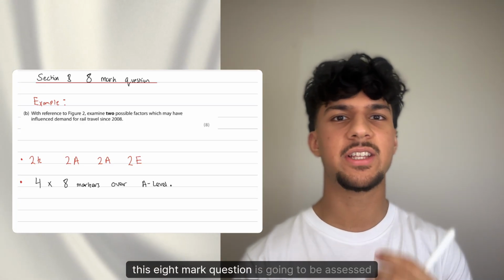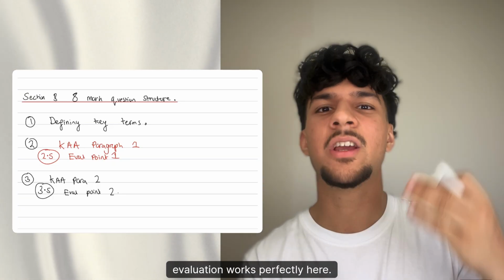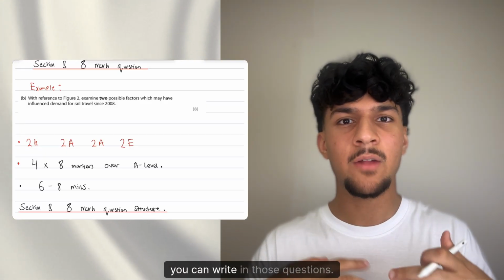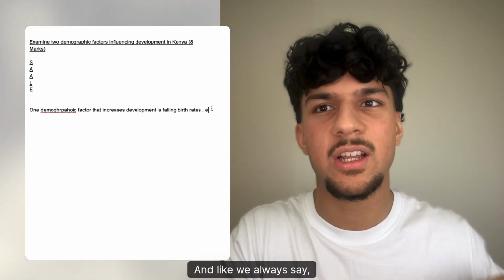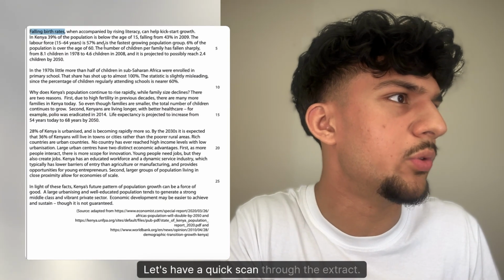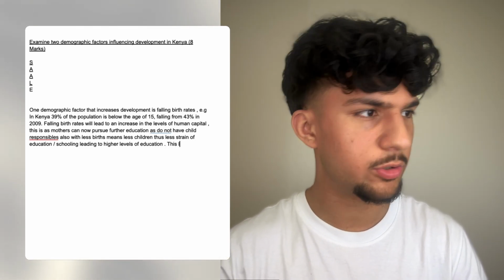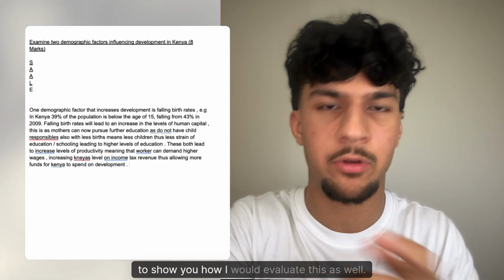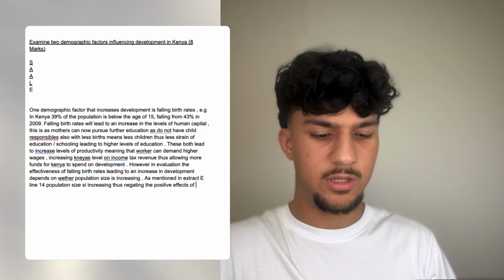How to Get Full Marks on 8 Mark Questions (With Examples) | Edexcel A Level Economics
About this video :
This video breaks down exactly how to tackle the eight-mark question in A-level economics, which makes up a sizeable 10% of your final grade. The focus is on exam technique, because this question is marked on precision rather than how much you write. The video explains how marks are awarded across knowledge, application, analysis and evaluation, with two marks specifically set aside for evaluation.

Timestamps :
0:00 - Introduction to 8-Mark Question
0:25 - Mark Breakdown & Importance
1:04 - Structuring the 8-Mark Question
2:05 - Minimising Time on Evaluation
3:03 - Timing Strategies and Practice
4:48 - Example 1: Demographic Factors in Kenya
7:07 - Finding Paragraph Points from Extract
8:17 - Detailed Example: Falling Birth Rates
13:45 - Evaluating the Point: Population Size